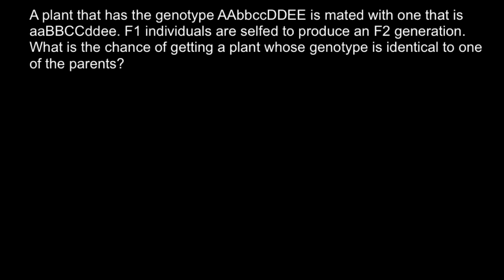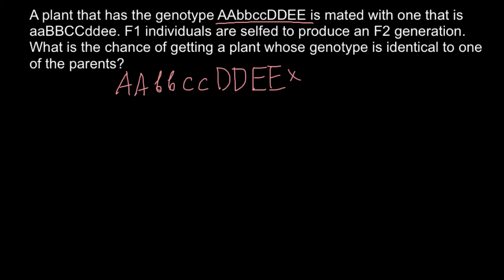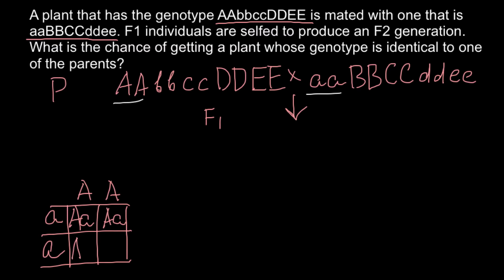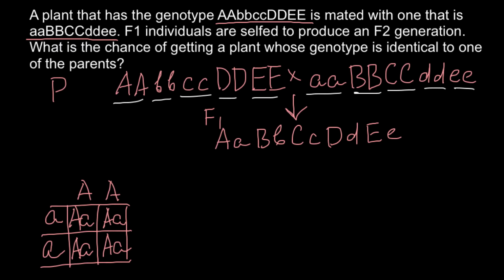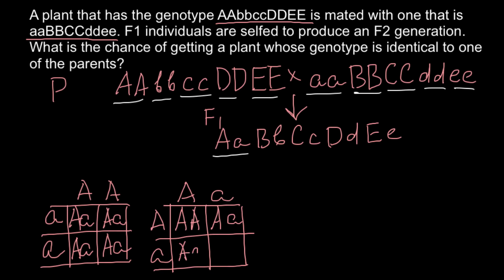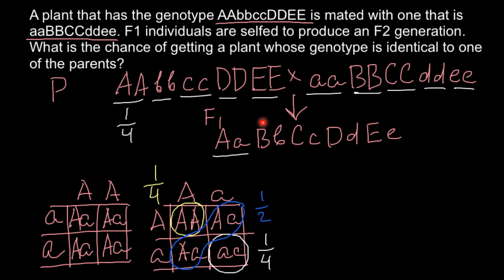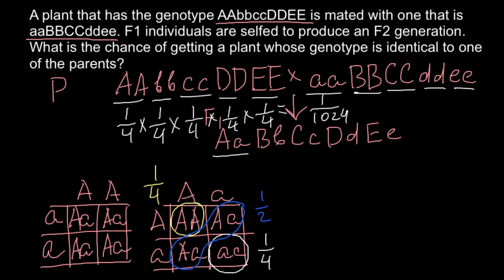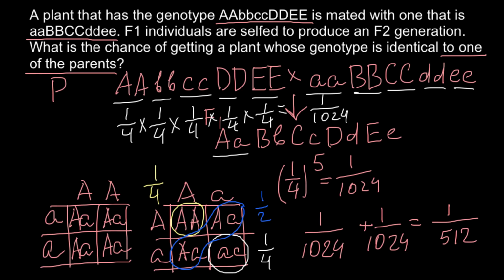How to predict genotype frequency in F2 generation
A genotype is a scoring of the type of variant present at a given location (i.e., a locus) in the genome. It can be represented by symbols. For example, BB, Bb, bb could be used to represent a given variant in a gene. Genotypes can also be represented by the actual DNA sequence at a specific location, such as CC, CT, TT. DNA sequencing and other methods can be used to determine the genotypes at millions of locations in a genome in a single experiment. Some genotypes contribute to an individual’s observable traits, called the phenotype.
Genotype, very simply, is the version of a DNA sequence that an individual has. There's a large amount of DNA that we all have in common--of course, that's why we're all humans--but there's also a large amount of variation in sequence among individuals. And those specific differences in sequence, when usually applied to an individual gene, are called a genotype. These days, with the ability to test for many different sequence differences between individuals, genotype has taken on a connotation which frequently refers to a difference in sequence in a specific place in a specific gene. When used in that way, it's usually related to another term, called phenotype, which is the change in sequence to which the genotype refers. It is frequently, not always, but is frequently related to a change in an external trait; something that's observable, like height, hair color, or occurrence of disease. And so in that case, we talk about a genotype-phenotype correlation. Then what we're talking about is, well, here's a change in DNA sequence; why is it important? It's important because it leads to an observable change in a trait in a person. And that change in trait can be positive, it can be negative, or it could just be a difference.